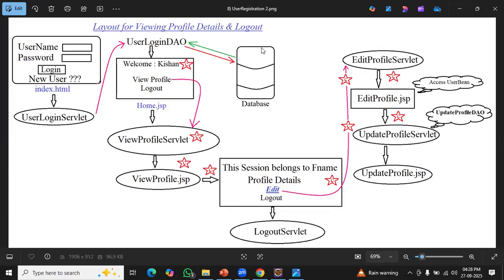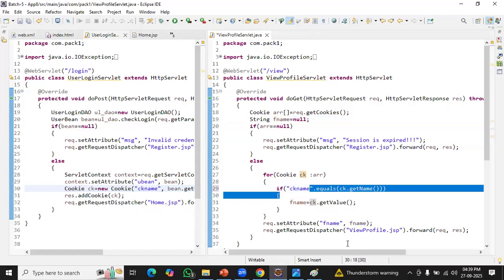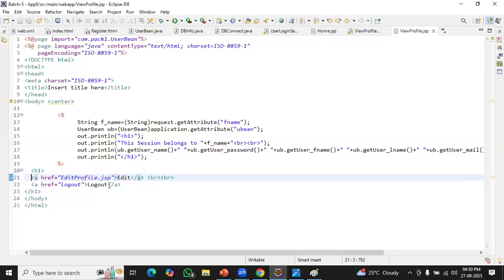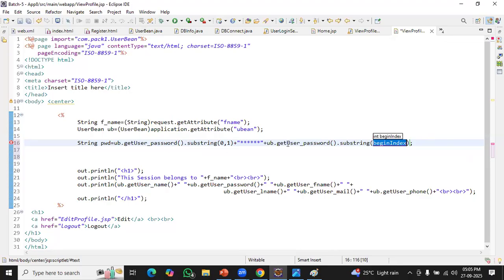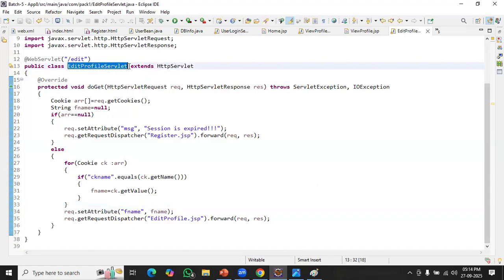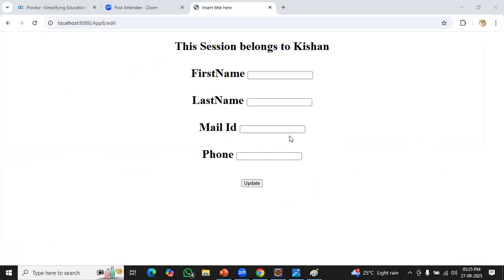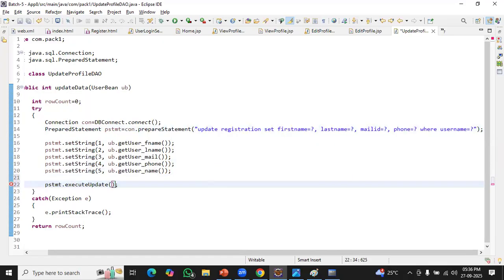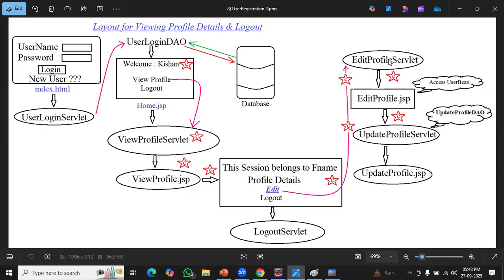Servlets Day 13